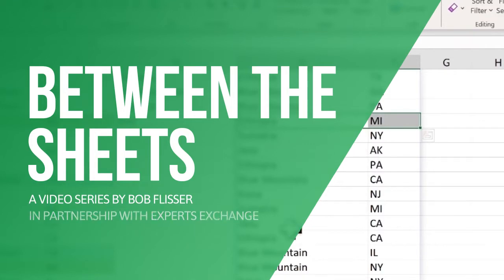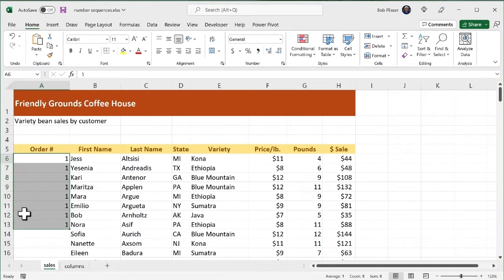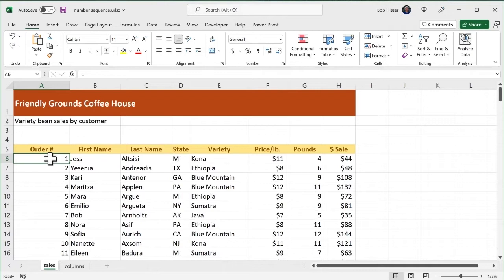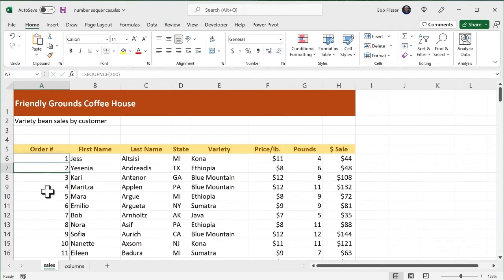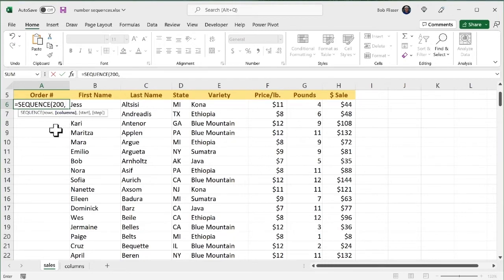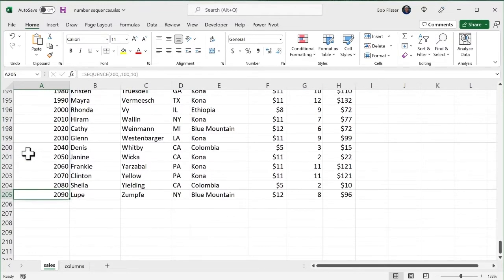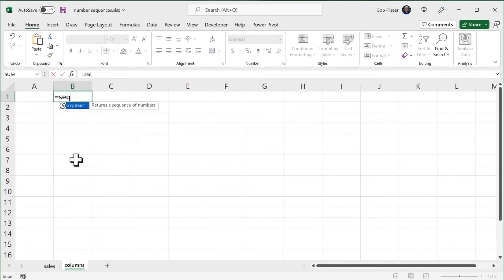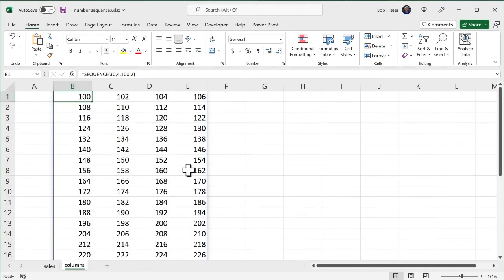Using the Sequence Function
If you want to generate a numbered list, there are two ways of doing it: as a one-shot deal using the AutoFill feature or dynamically and with several options, using the Sequence function introduced in the 365 editions for Windows and Mac. In this episode, we look at both methods.